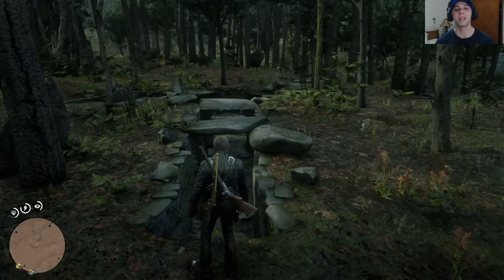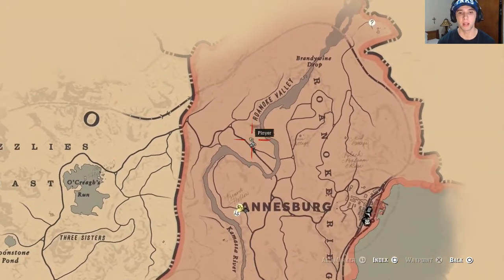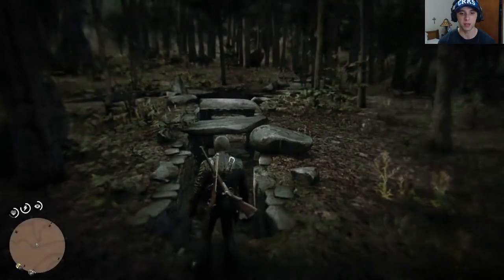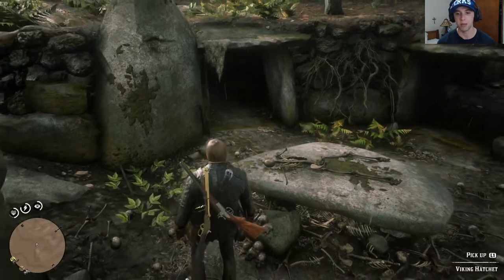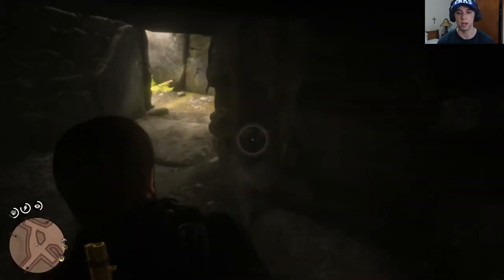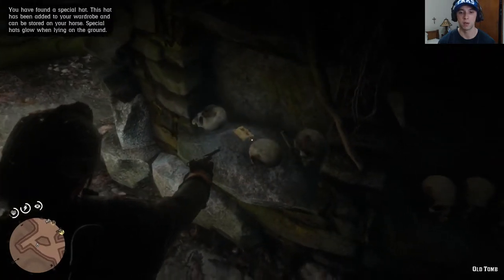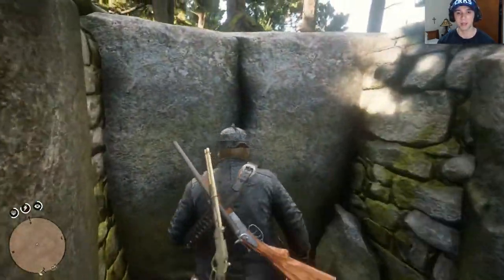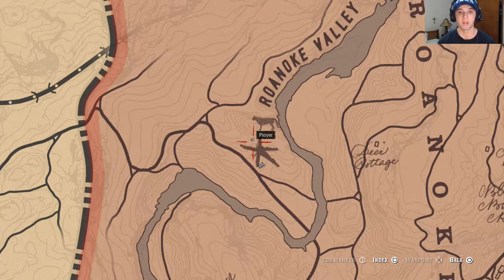Red Dead Redemption 2 - VIKING HELMET LOCATION (RDR2)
Red Dead Redemption 2 Viking set  (RDR2) Gameplay for PS4 Pro and Xbox One X

What is Red Dead Redemption 2 ?

Red Dead Redemption 2 is a Western-themed action-adventure video game developed and published by Rockstar Games. The game is a prequel to the 2010 game Red Dead Redemption, and the third entry in the Red Dead series.